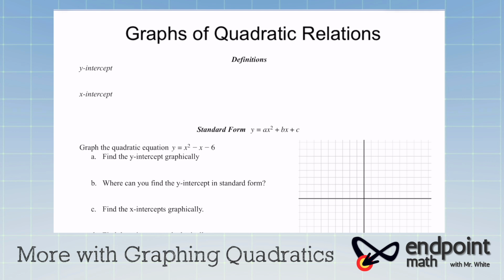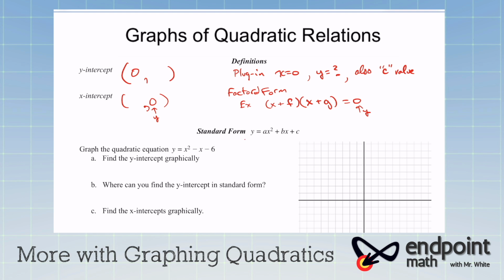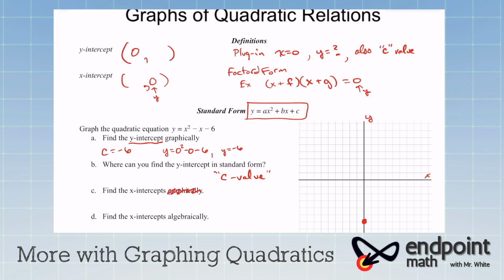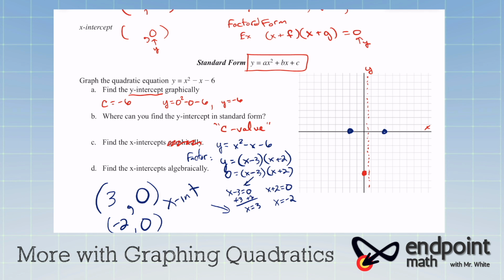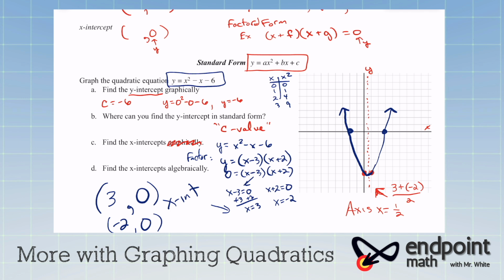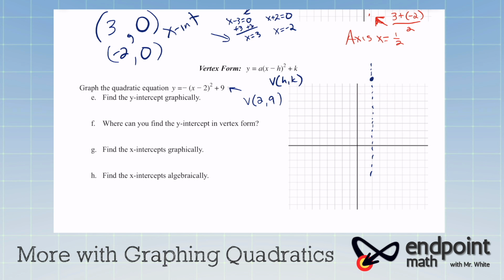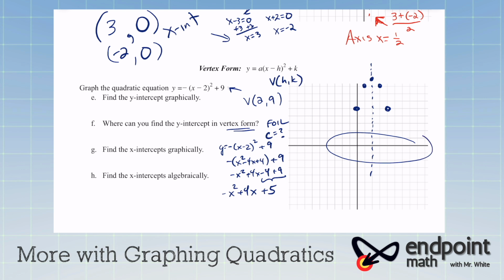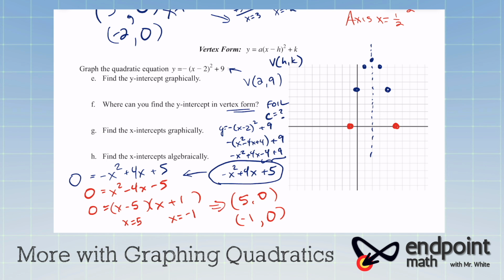Graphing Quadratics in Different Forms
Learn to graph quadratics (parabolas) that are given in different forms, utilizing both the x and y intercepts.    Remember, to find the x-intercepts, you have to convert it to factored form to find the "zeros."   To find the y-intercept, rewrite it in standard form and the "c" value is your y-intercept.    The Axis of Symmetry is always the mean/average of the x-intercepts, when they exist.